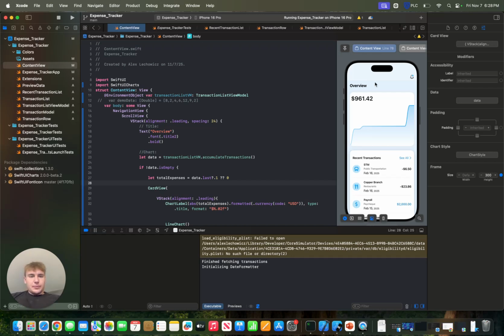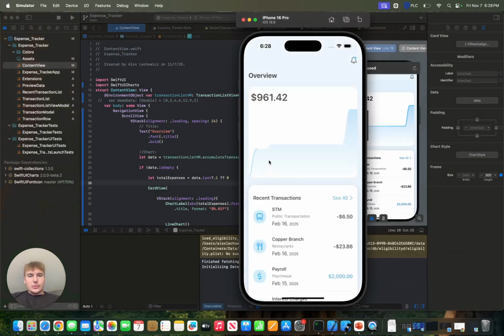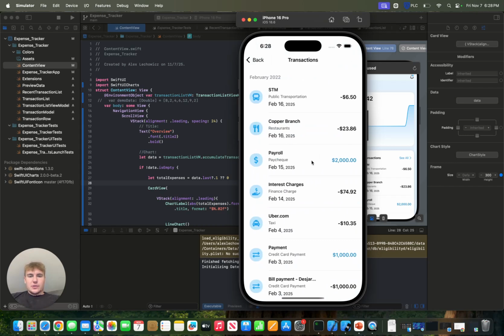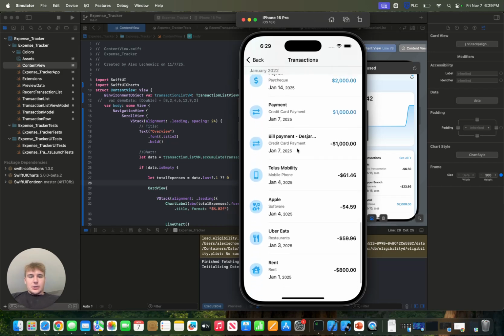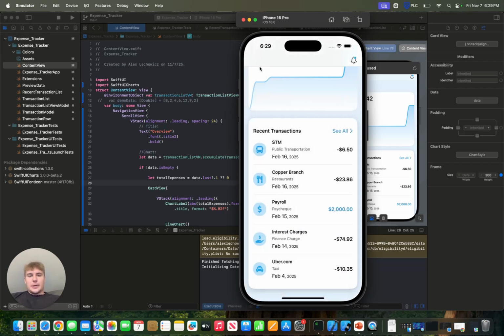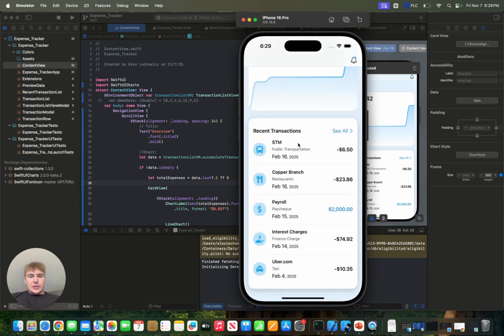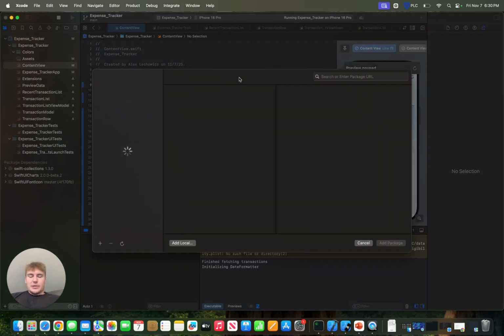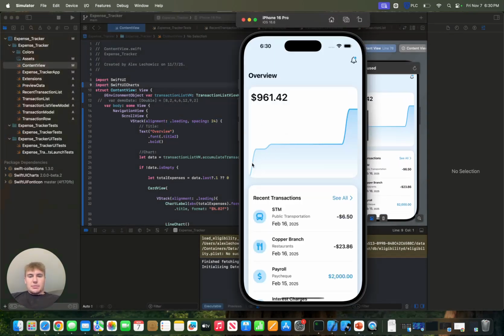Expense Tracker App in Swift Part 1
In this video I show a project that I have been working on in Swift. It is an IOS App that will be used to track expenses. In this video I demonstrate the UI and how it looks. In the next video I will build upon the UI and add actual data and try linking the app to my actual bank account to make the app useful in the real world.